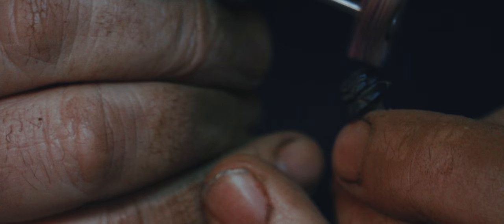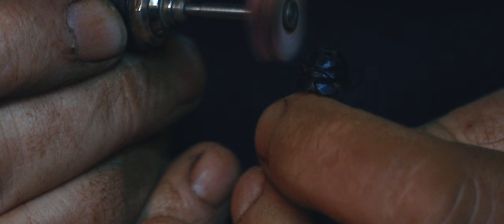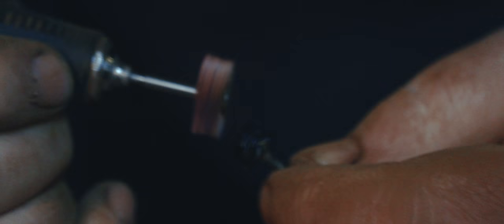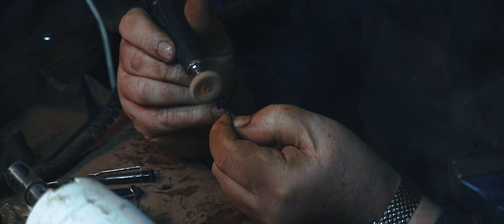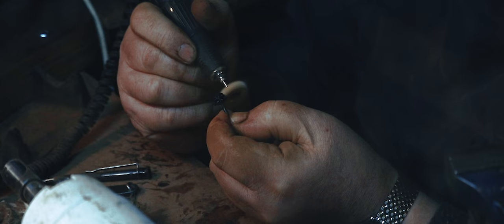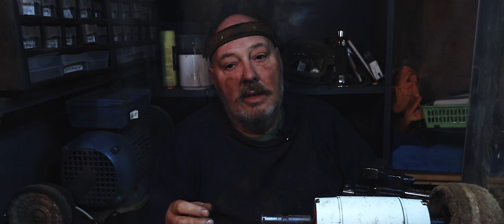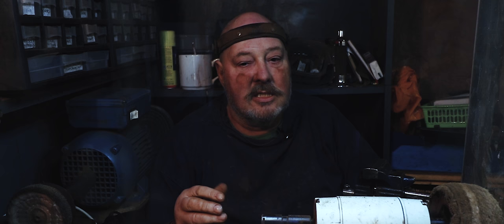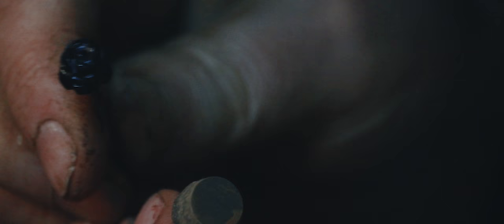The Master Carver - The Last Remaining Victorian Jet Jeweller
In this short film, we follow master carver and Whitby native restoration artist Hal Redvers-Jones, as he creates fine art in the traditional style of the Victorian era master carvers. Hal's artistic creations cover a broad range of design and are spread across multiple centuries of design and influence. Hal takes us on a journey as he carves a small jet rose, a traditional style carving that is signature to his shop, representing the Yorkshire rose and the proud Yorkshire heritage.

Available for download on iTunes and streaming on Spotify

Directed, Edited & Produced by Jack Shepherd
Production Company - Frozen Pines
Thanks to Heritage Jet

Transcript:

I mean the thing that I like about the jet- that I'm fascinated by it is that it's a hundred and eighty million years old. It has a depth of antiquity to it that fascinates me. It has no other purpose or use. There is no medical use, it can't be used as a tool. It's for personal adornment only and there's nothing that I know, as a jeweler, that has the same warmth- the same velvety blackness that jet does, as black as jet. It's rare because it's only found in a narrow area of the world at this quality.

My personal interest in jewelry is restoration work. I love that. And there was an awful lot of jet produced in the 19th century. And the 19th century patterns were very complex- there was cross cut facets, there was high levels of cameo carving and really displaying lots of lapidary skills. Now as a restoration artist I'm often given one earring, because the customer has lost one, And I've got to walk in the footsteps of the original master carver so that she can't tell the difference Between the one that she owns and the ones that I've done. So in order to do that I've had to acquire the signature styles of a lot of the master carver's- which was challenging and extremely interesting.

I got commissioned to do some restoration work on a necklace that was found in a burial cist in argyllshire called the poltalloch necklace. Now this was a Bronze Age necklace- i.e. four and a half thousand years old- and was made completely out of jet. Found hundreds of miles away in Scotland When the jet is only domiciled in about seven and a half miles here in Whitby. So the whole idea of that fascinated me, and then I had to do a copy of this necklace, which required the acquisition of more of the jet, and that's how it kicked me off.

I got fascinated by the idea that this, as a gemstone had been used for personal adornment. Nothing else. Since early Bronze Age. Early tool-making man had been fascinated by jet, and that's what got me interested in it. You're stretched if you try to emulate master carver's. It's always like walking in the footsteps of a master carver, and that in itself promotes your own personal skill. At art college you were always Encouraged to look at some of the master Carver's and try to Paint like them or to carve like them, because that itself is instructive.

I'm lucky enough to have my daughter showing an enormous interest in the business and has joined it, and brings initially a whole new youthful concept to the design aspect, being only 21. Completely different approach to it, the useful combination of amber and jet together being the only two organic fossils. That's rather interesting. And also more modern shapes, flowing shapes, organic shapes, rather than the strict, disciplined 19th century ones. The constant approach of "how can we use this in a different way?" Very exciting. Very interesting.

I mean you can apply the thousand hours thing to it- if you do something long enough and hard enough, and you've got enough interest and passion in it, you will become competent in it, but yeah, it's not easy if you have got a piece of plasticine you could probably make a good job of molding a flower, but if you're then given a a stone, it's a whole different ballgame. You've got to then carve things, taking things away, and it's not going to move. Difficulty is the thing, and that's down to practice